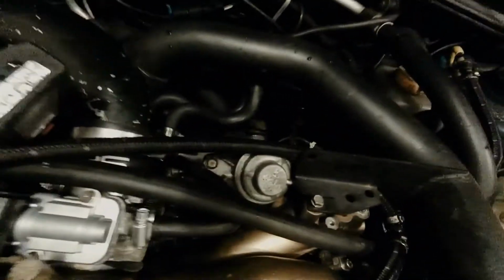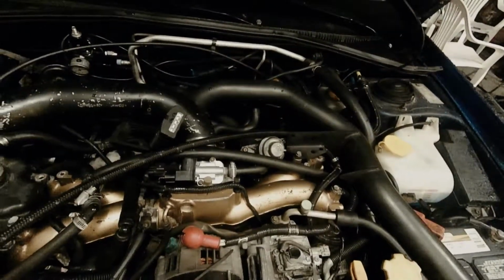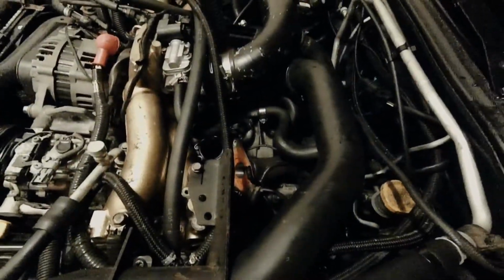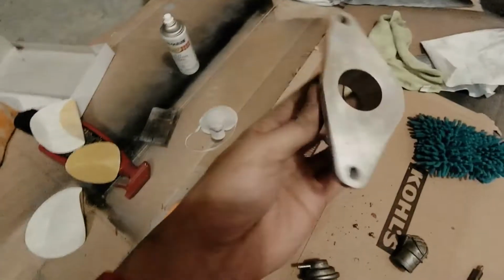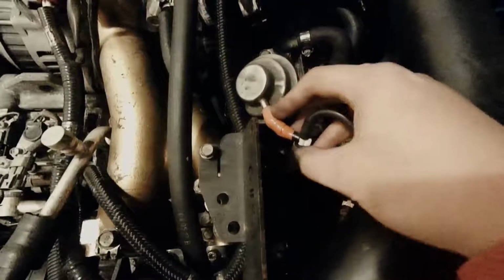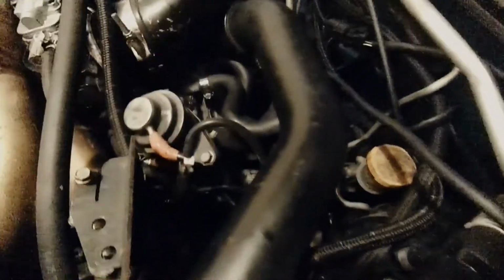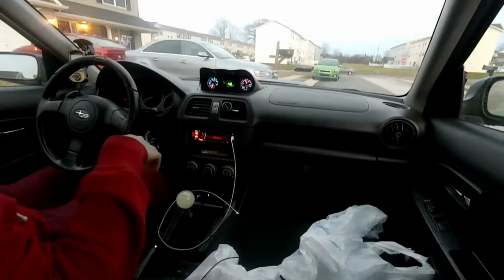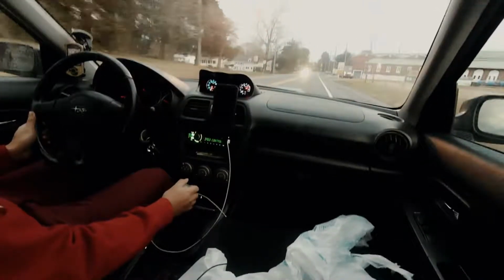Diverter valve replacement - 04 subaru wrx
Turbosmart BOV
BOV Gaskets
BOV elbow oem

In this video, I replaced my diverter valve hoping that it would fix the rev hang during shifting gears. I did some research and found that it is normal ops to rev hang lol. I will be making another video fixing the issue.